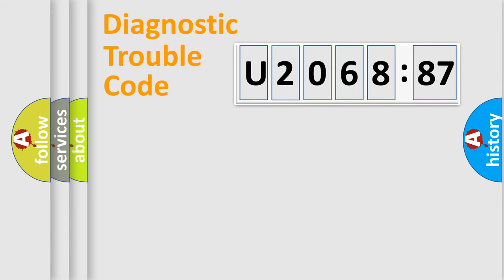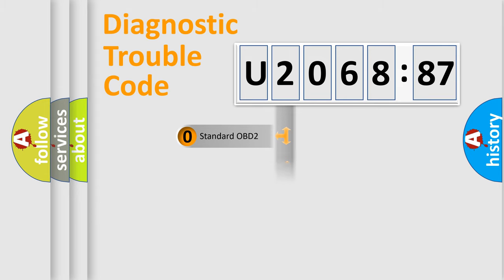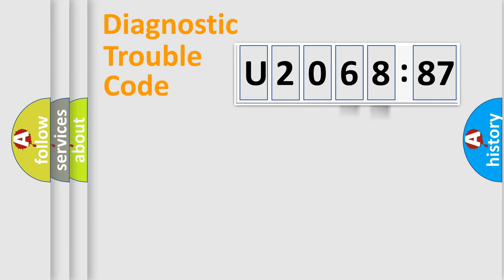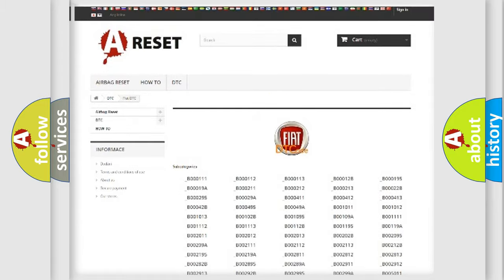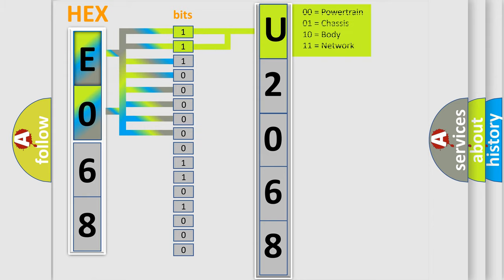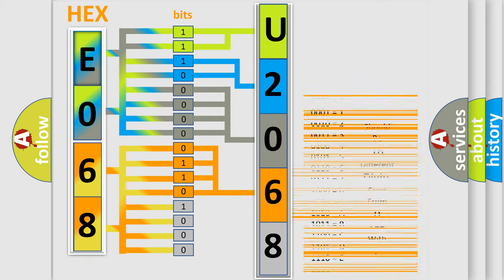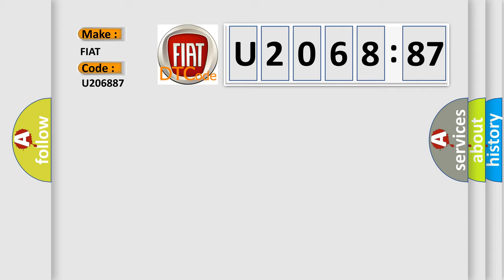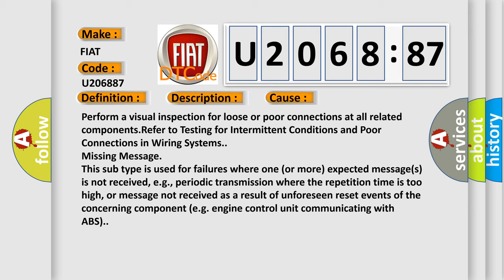DTC Fiat U2068-87 Short Explanation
Contents:
0:21 Basic DTC analysis according to OBD2 protocol standard.
1:48 Insight into programming
2:58 A diagnostically understandable description of the Diagnostic Trouble Code
3:05 Basic error definition

Make:
FIAT
Code:
U2068 87
Definition:
Trans Preference Switch Circuit Low
Description:
Cause:
Failure Type:
Missing Message